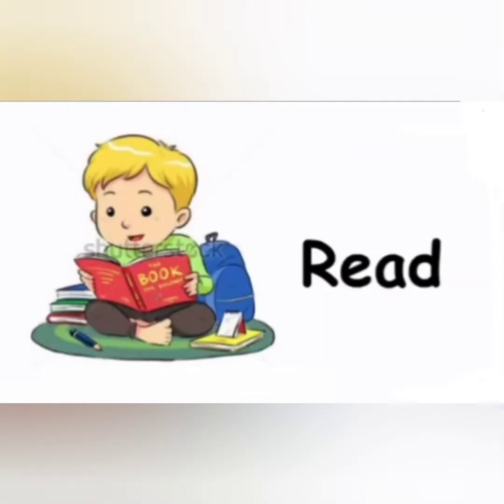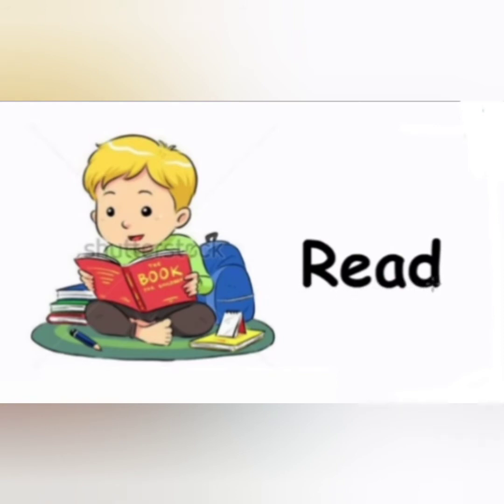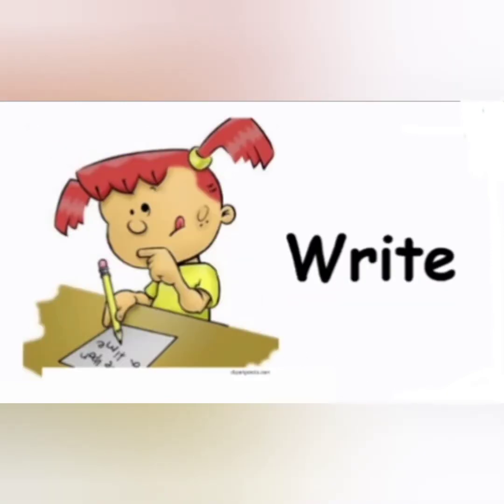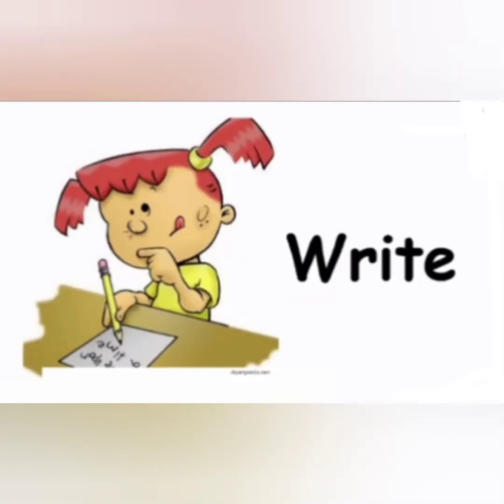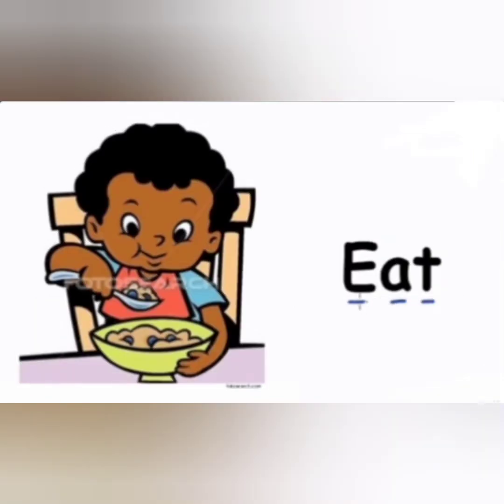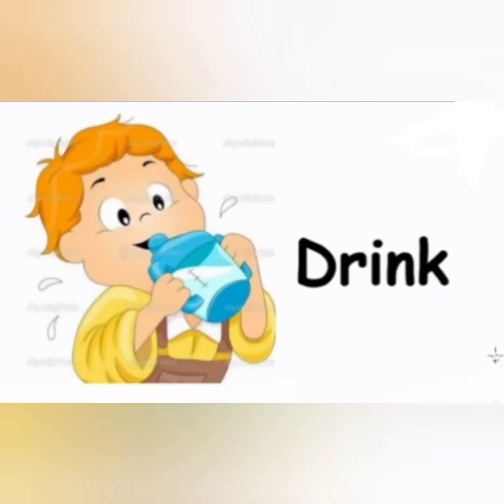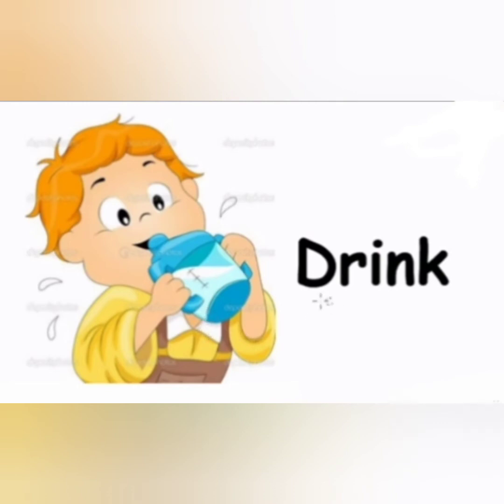Capital cursive letters and Action words.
Third term Lesson 1 "Action words" and Capital cursive letters.